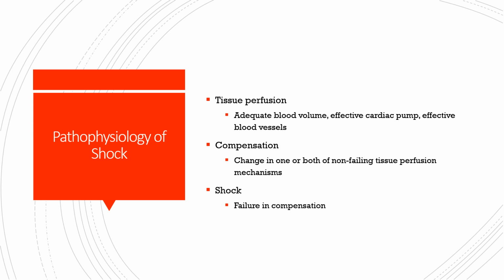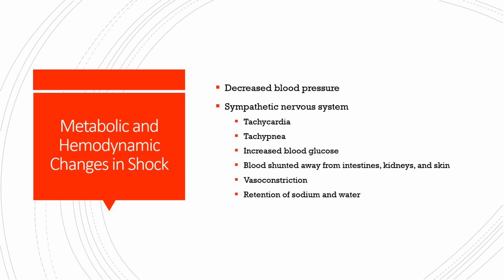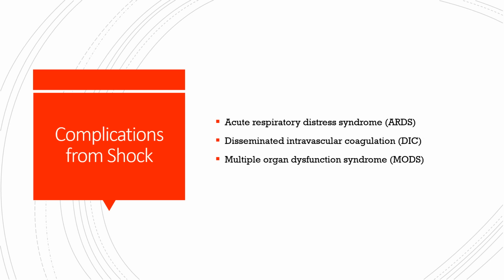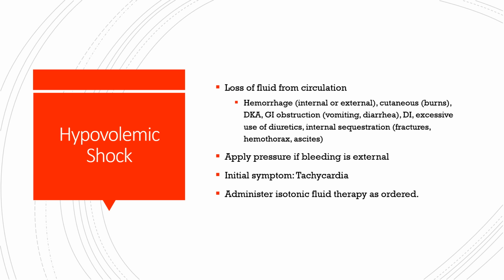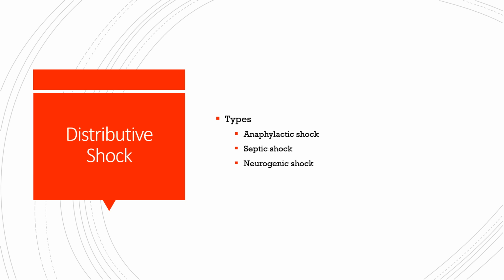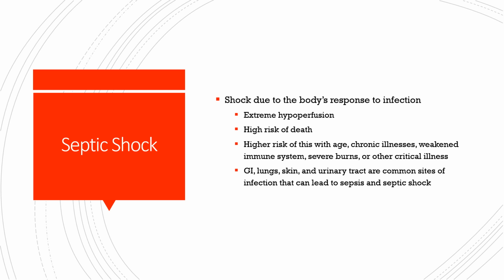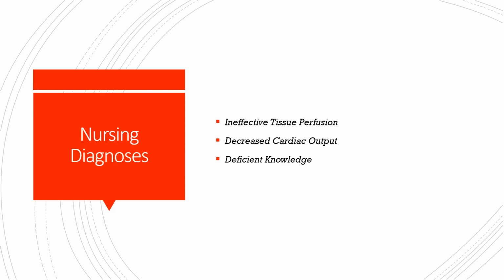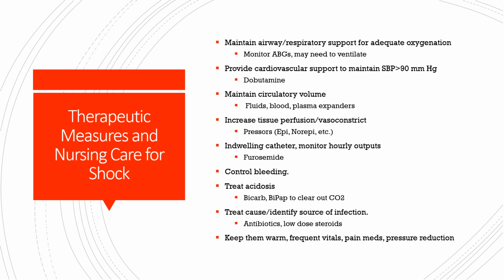Chapter 9 Shock